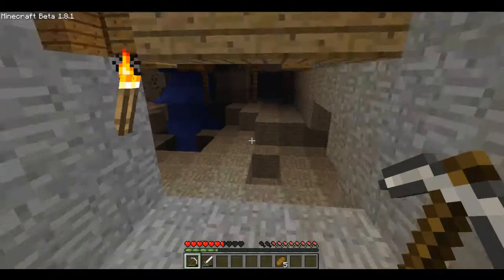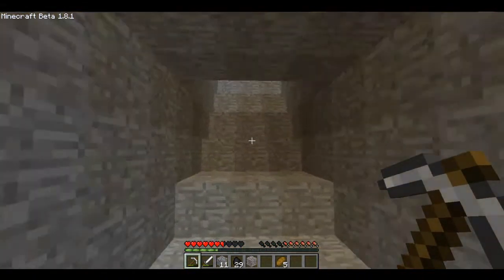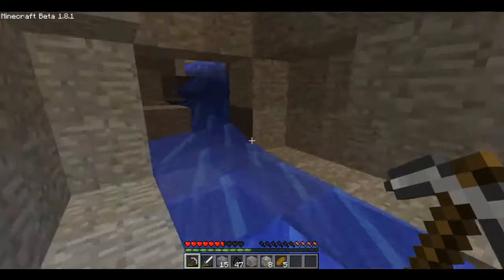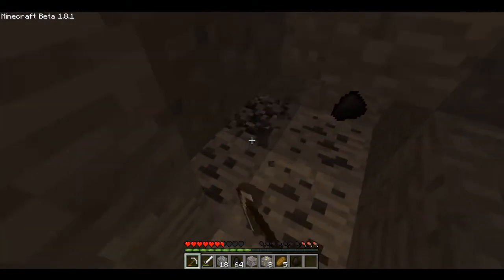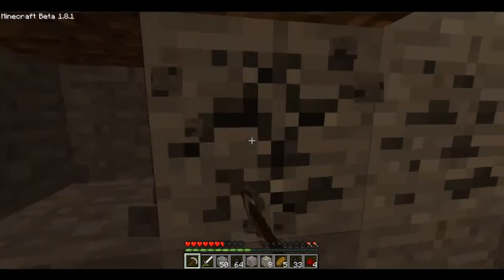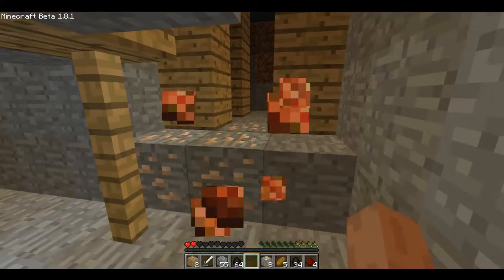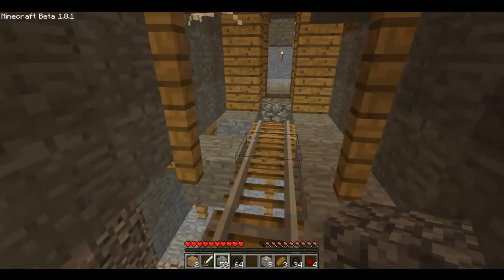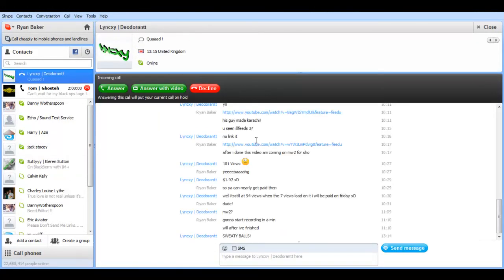Minecraft Survival V1 w/oGhosteh part 8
Start of a new series with Ghosteh or Tom really fun series had a lot of fun recording this so be sure to drop some likes guys it helps me out a lot and i'll make more minecraft videos if these get a lot of likes